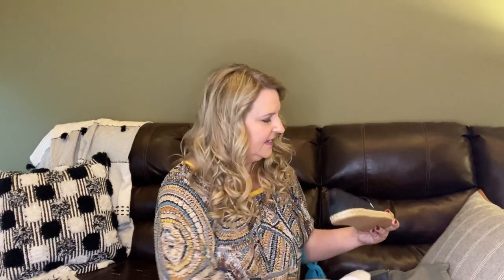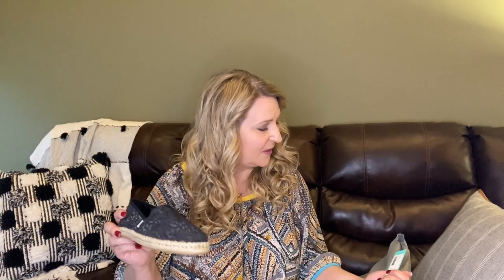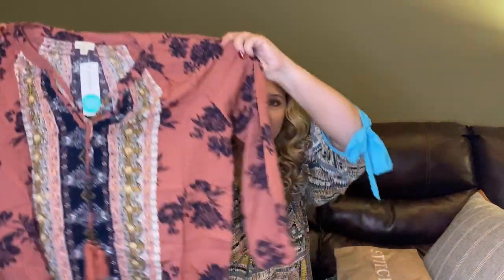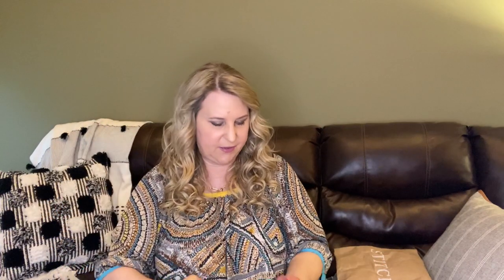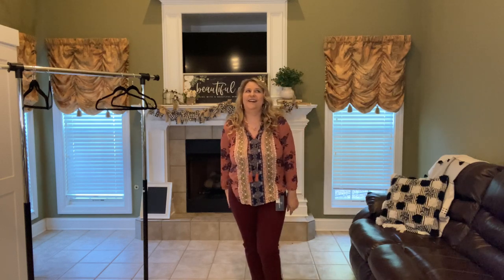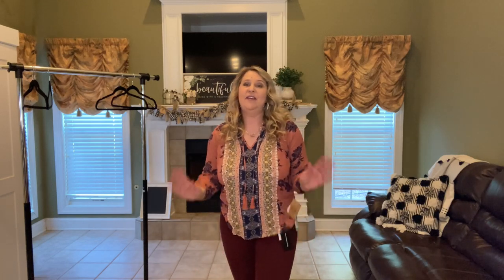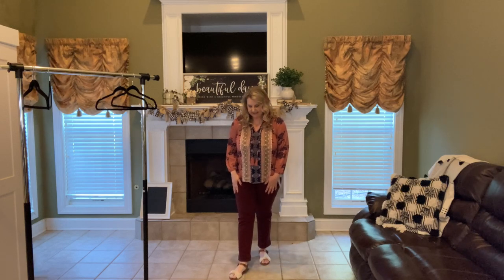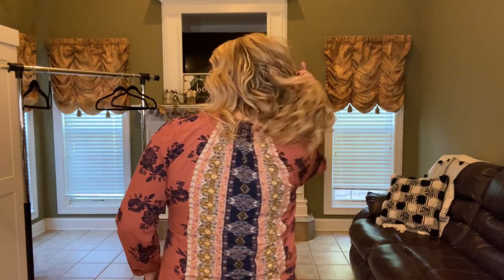Stitch Fix Freestyle/ Unboxing & Tryon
Here's what I got from my Stitch Fix Freestyle:

Mason & Belle--Caseey Tassel Detail Top--$44.00

Toms--Classic Alpargata Canvas Espadrille--$59.00